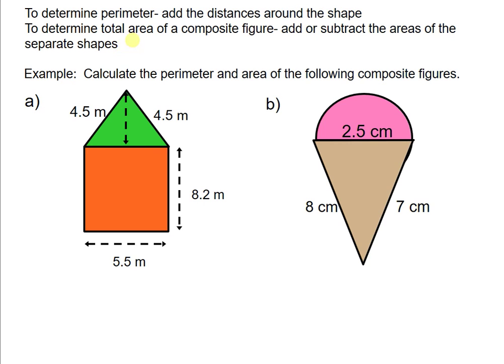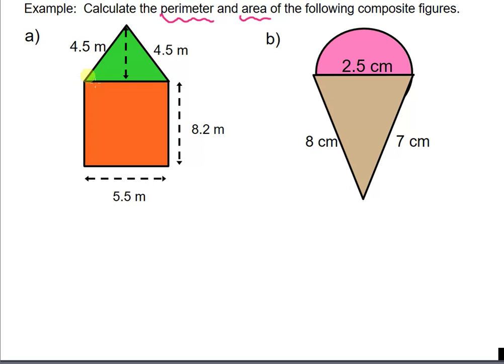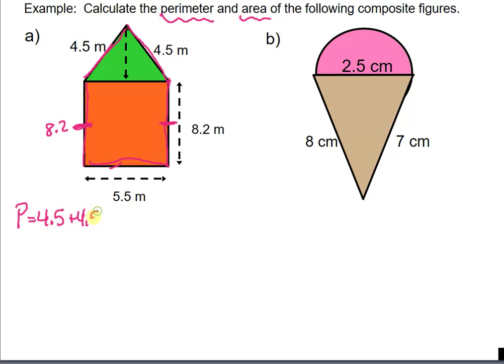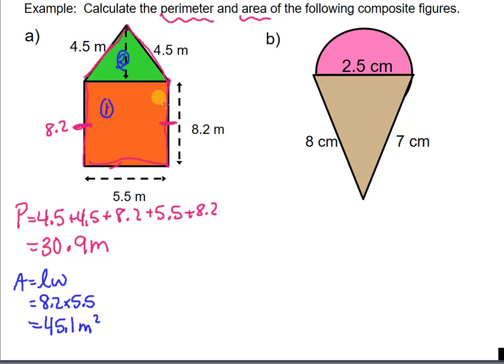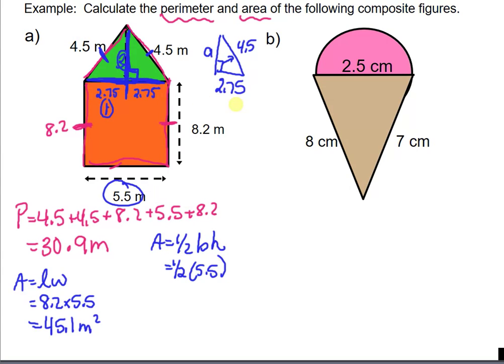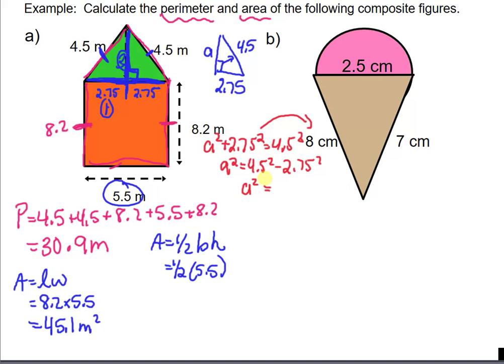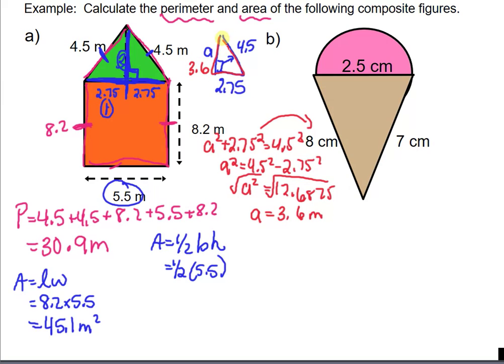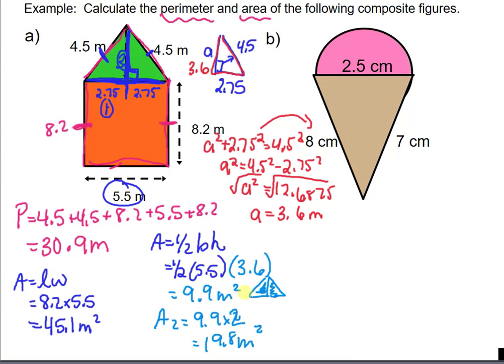MPM1D 8.2 Perimeter of Composite Figures Video 3